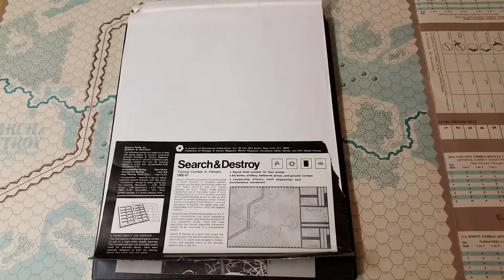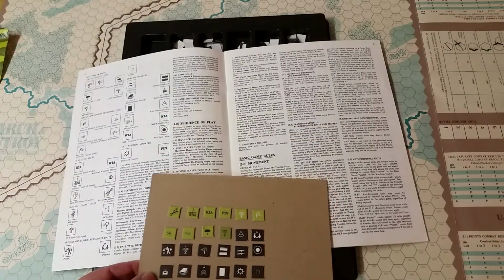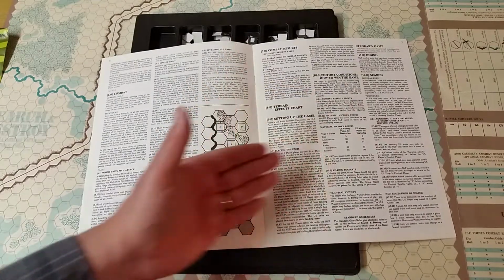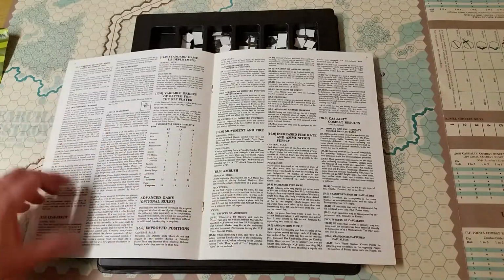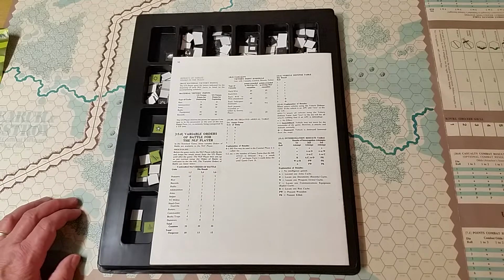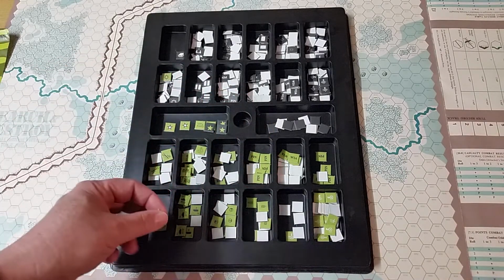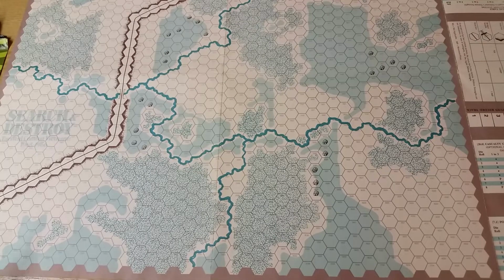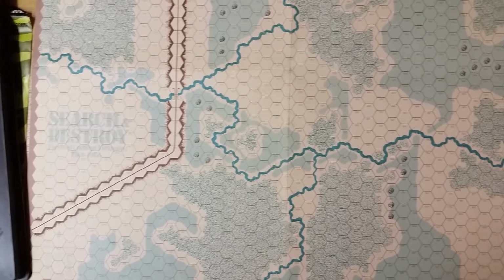Search & Destroy Tactical Combat in Vietnam 1965-66 SPI by John M Young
Blastpop examines and reviews the game and components of the 1975 SPI classic, Search & Destroy by John Michael Young. When this was published it seemed that the majority of the games from SPI were being designed by Young or Dunnigan. Interestingly, I preferred the work of Young during this period. Search & Destroy was for its time, a game that was innovative, yet the popularity was seemingly diminished by the controversy of the title and subject matter in the immediate post Vietnam War period. Be sure to press the "Bell" button to be informed of future Blastpop videos.